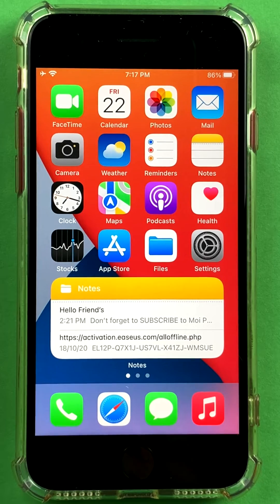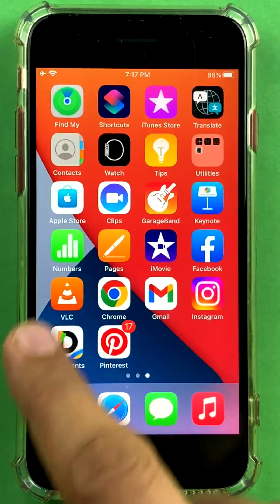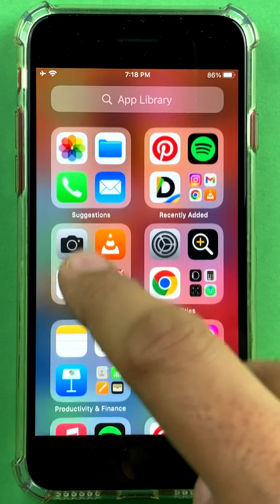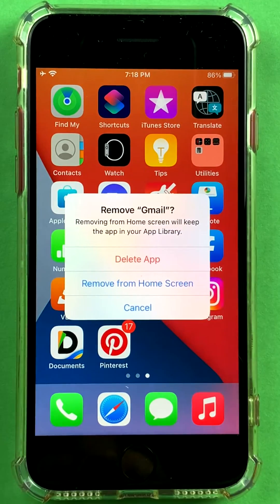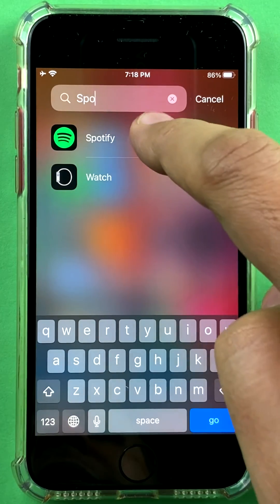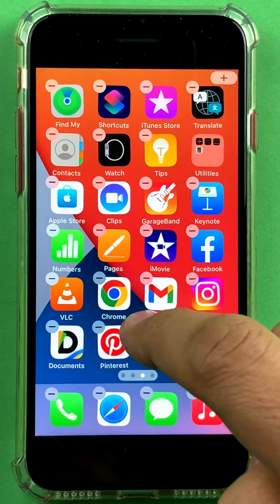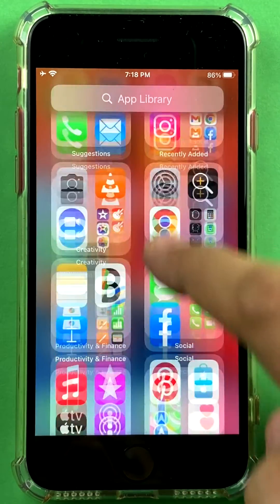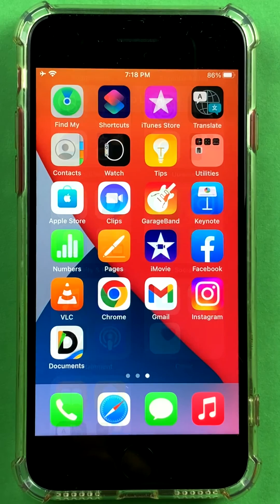How to Delete Apps Not on Home Screen of iPhone?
How to uninstall apps that are not on the home screen of your iPhone? The recent iOS versions come with a feature that lets you group similar apps away from the home screen of your iPhone. As you don't find these apps on the home screen, the process to delete them is slightly different than usual. Watch me guide you on how to delete these apps on iPhone that are not on the home screen of the iPhone.